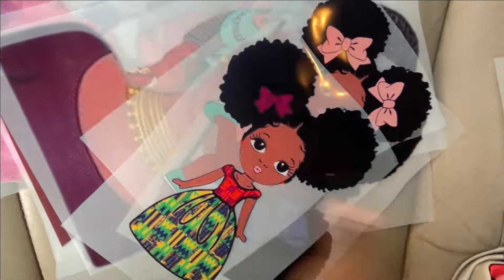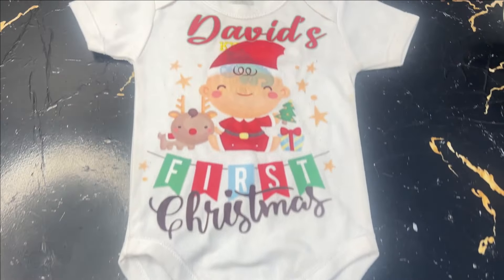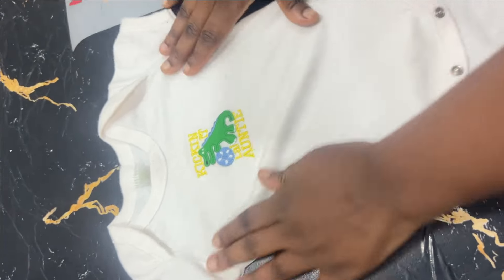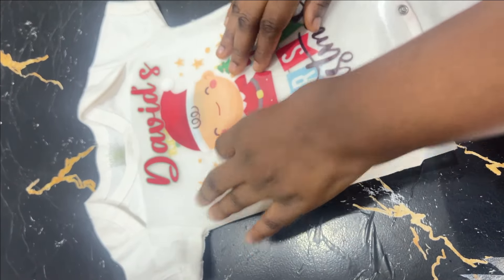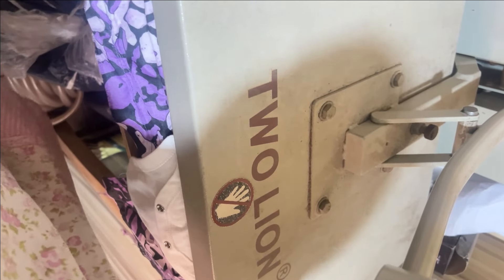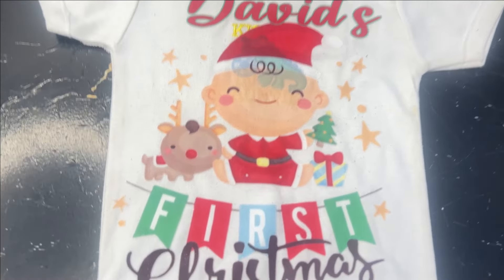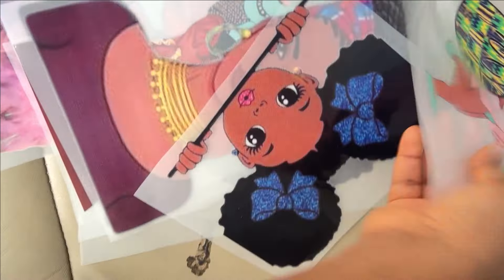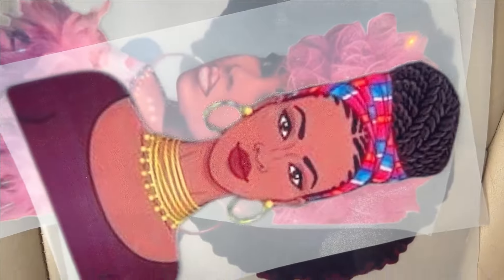DIY 3D STICKERS ON FABRICS | GRAPHICS TRANSFER ON DRESS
This is a simple DIY tutorial on how to apply fabric stickers to fabric.